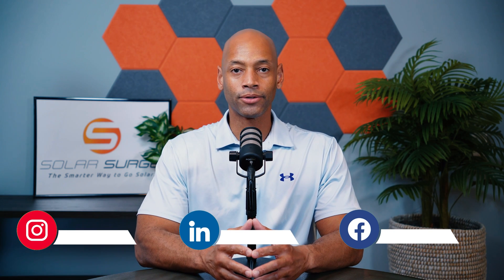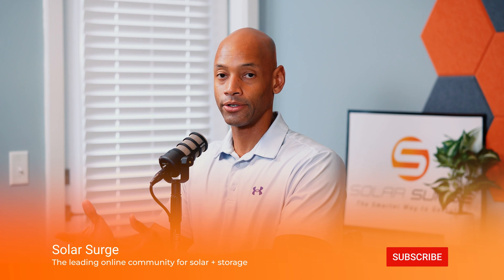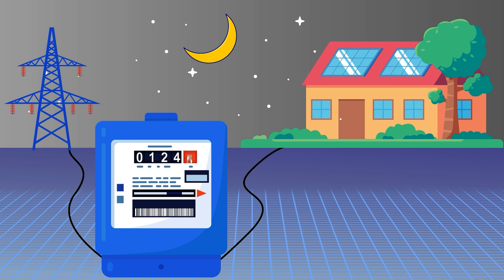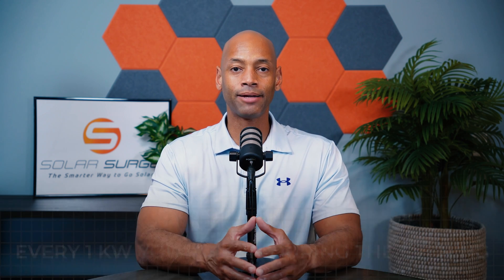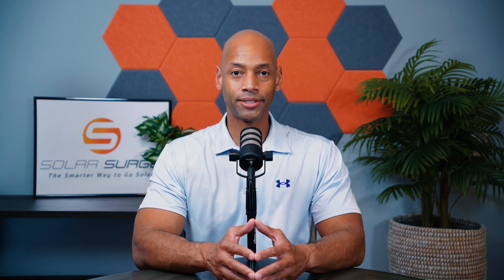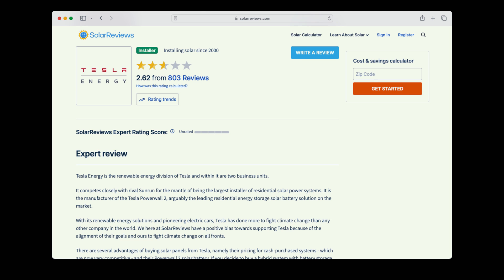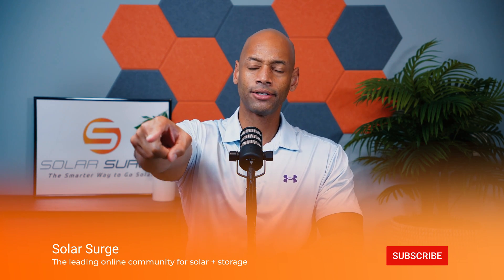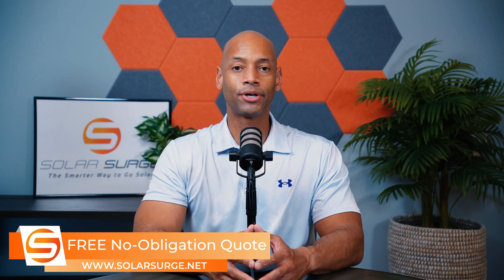5 Reasons to Install Your Own Solar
In this video, Joe explains how to take control of your solar project to save thousands.